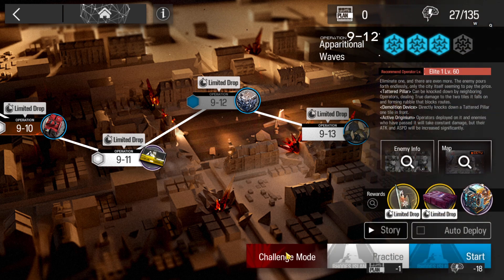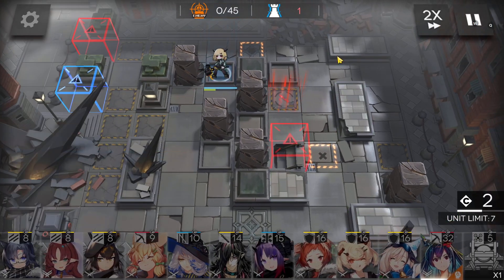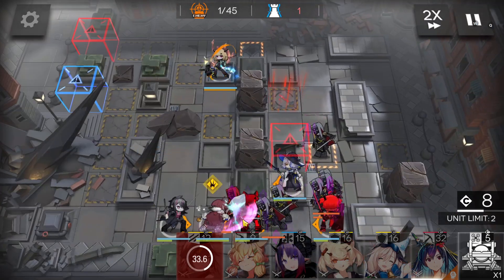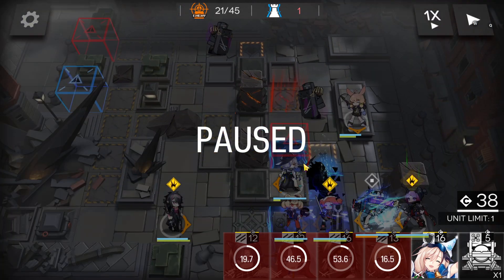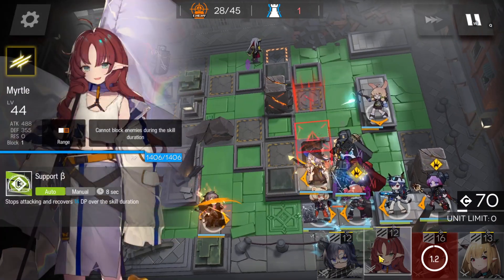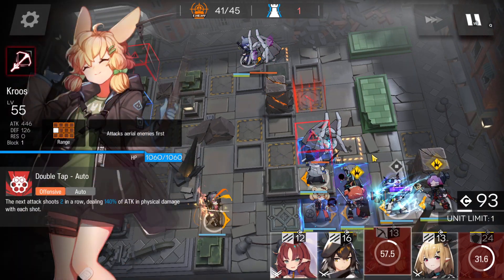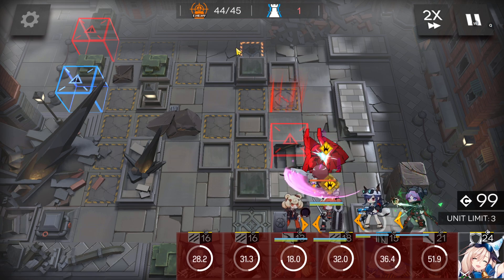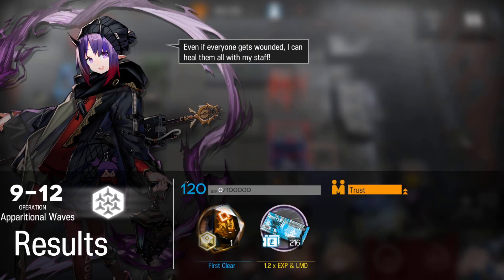9-12 Challenge Mode | Low End Squad |【Arknights】